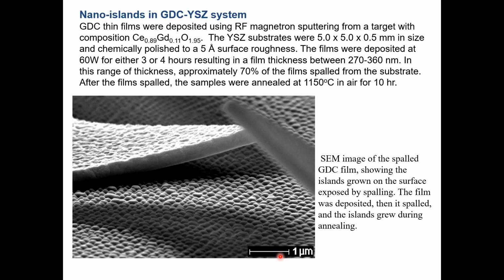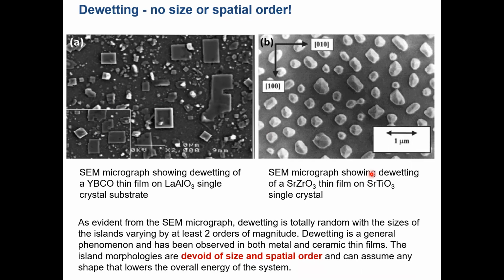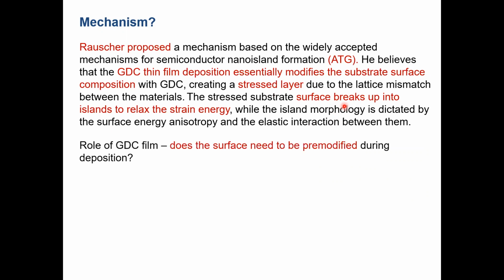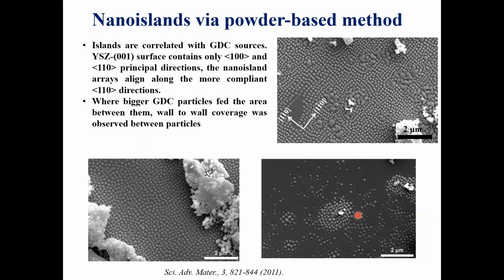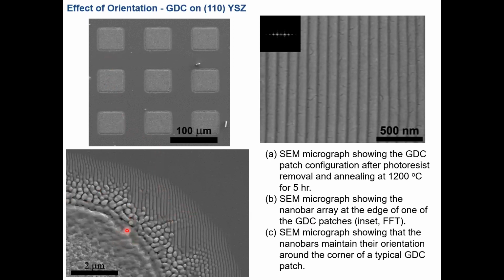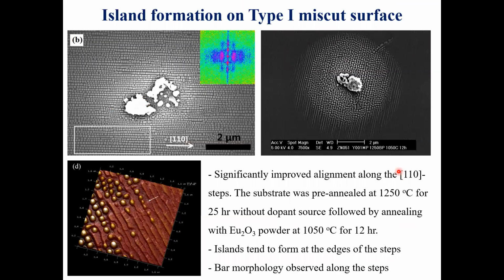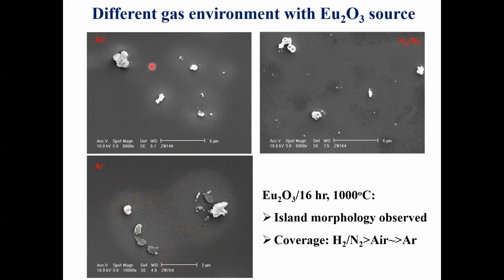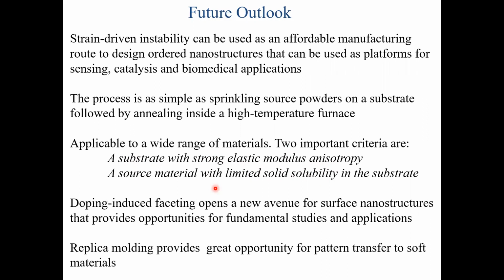Lecture 7 Part B 2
Ceramic Nano-structures
Part B: Nano-structures by surface modification
B.ii: Nano-islands and nano-bars on ceramic surfaces via strain-induced nano-structuring.